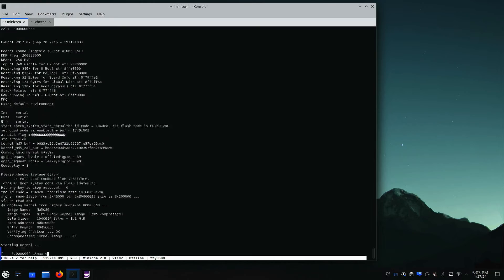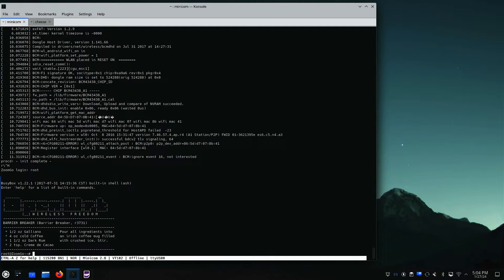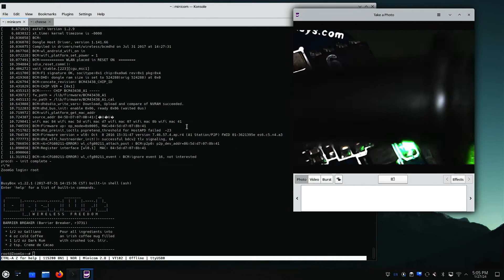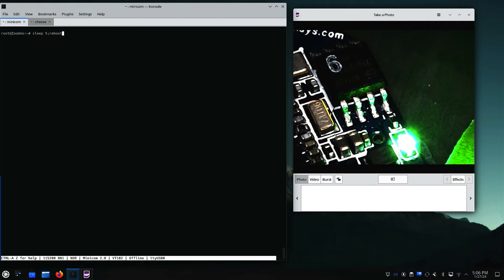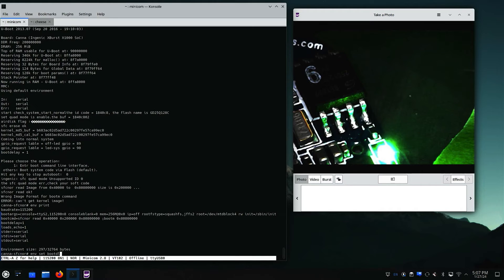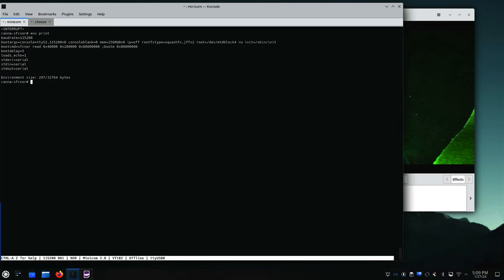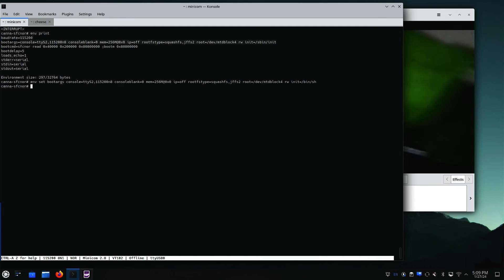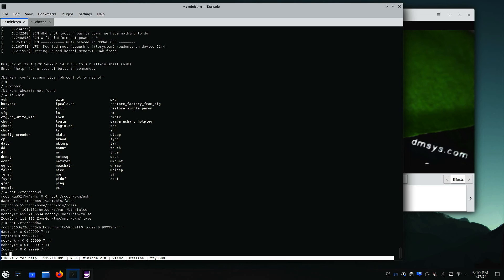Hacking Your Way Into The Embedded Bootloader - A Quick Tutorial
Most of these embedded linux devices use the same bootloader (u-boot!), let's look at how to get access even if they don't want you to have it.